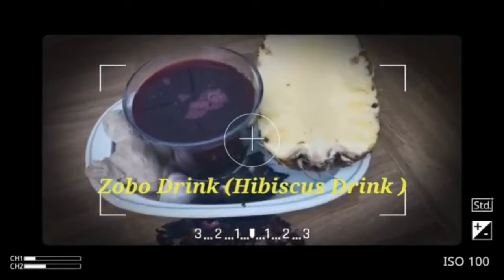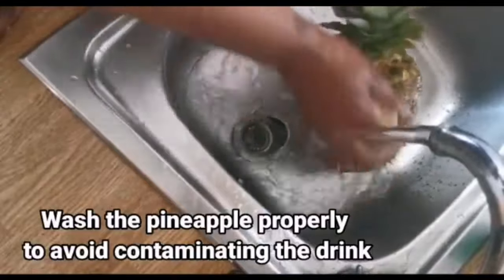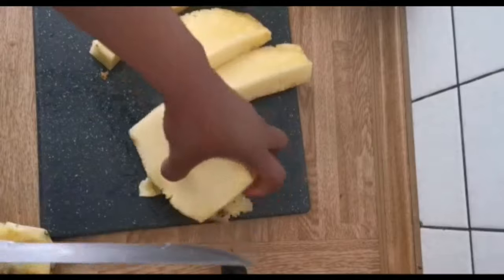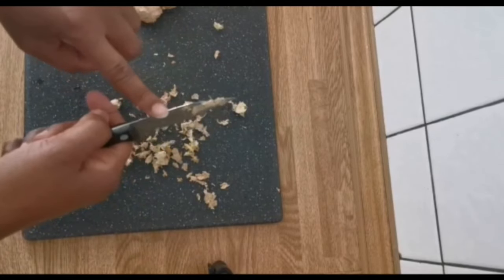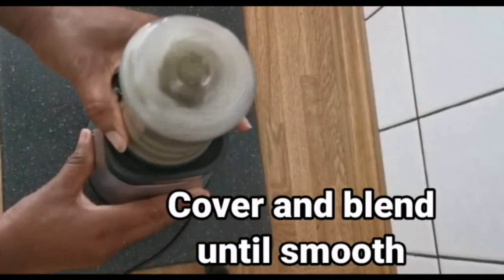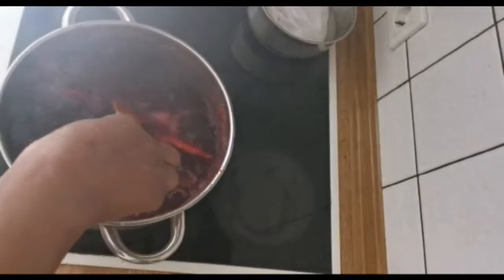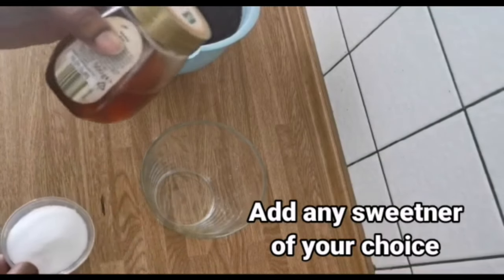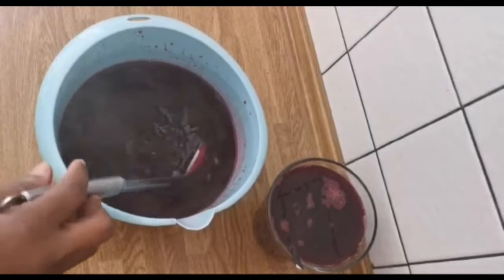How to Make the Best Sorrel Drink | Zobo Drink | Hibiscus Drink | Roselle Drink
Zobo Drink (Hibiscus Tea) . Dried Roselle or Sorrel drink. How to Make the Best SUGAR-FREE Sorrel Drink | Zobo Drink | Hibiscus Drink | Roselle Drink. How To Make A Spiced Sorrel Drink
Zobo leaves ( Hibiscus sabdariffa)